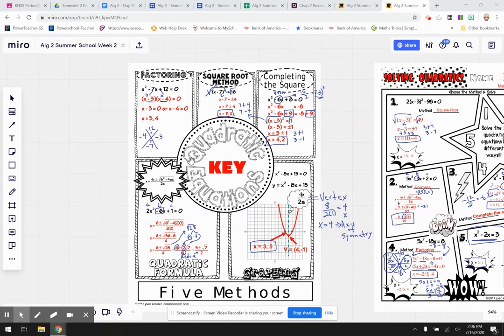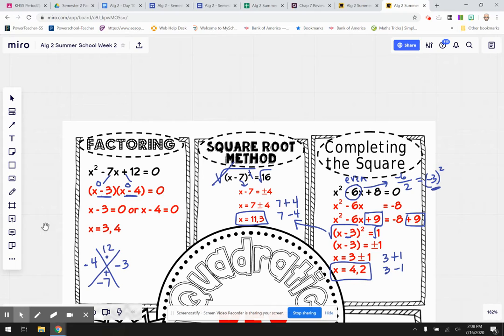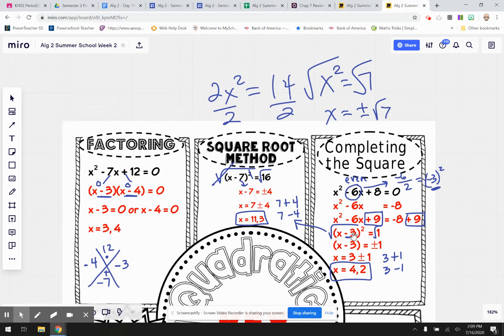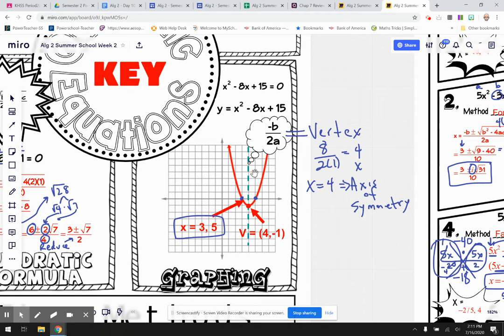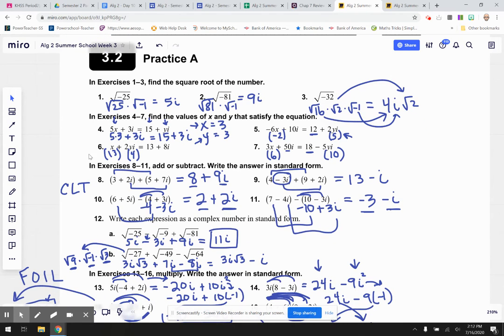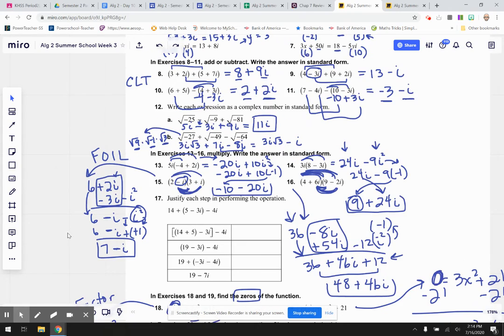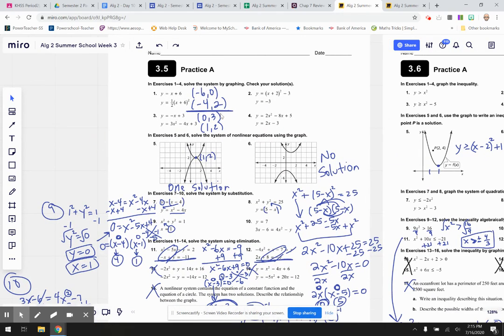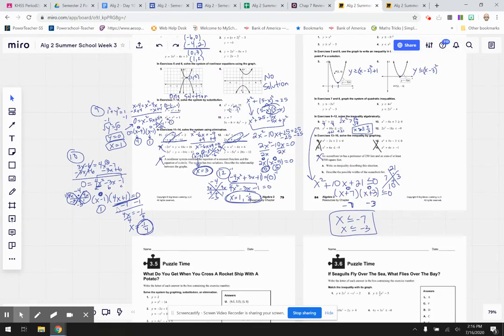Alg 2 - Sem 1 - Chap 3 Recap